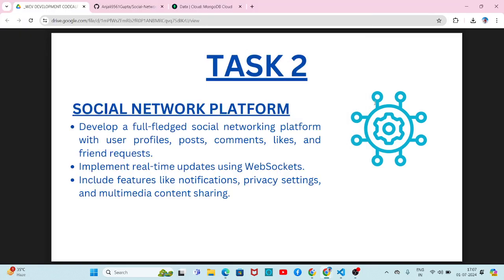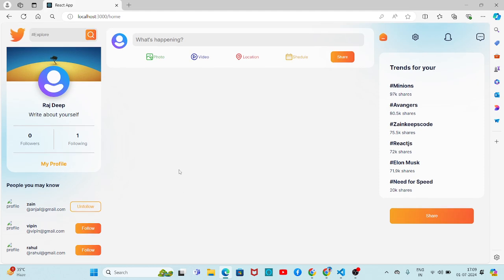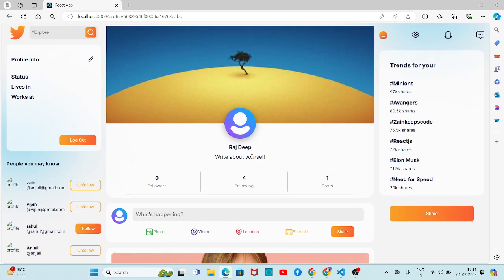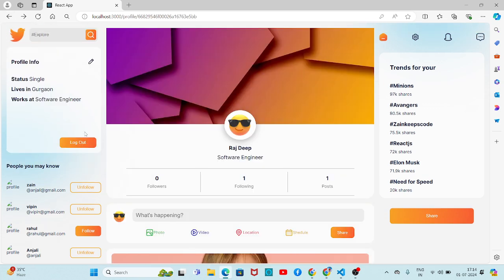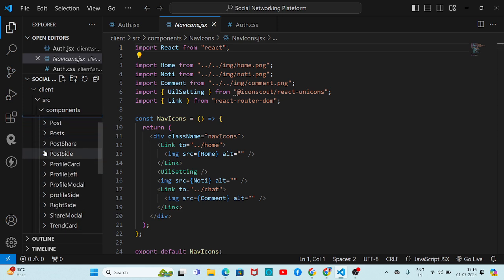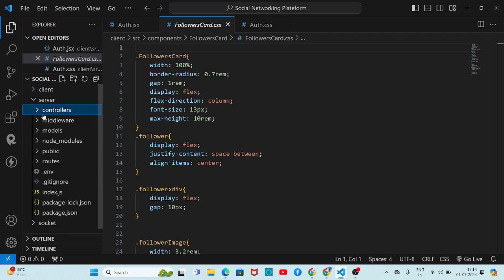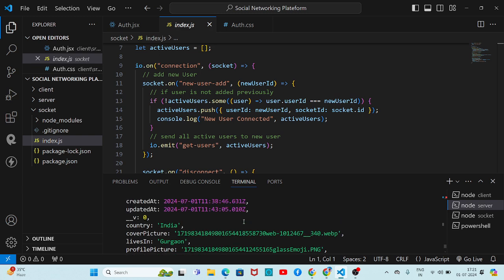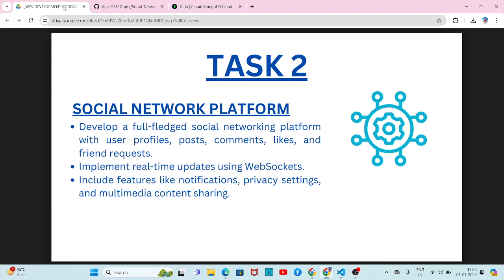Full Stack MERN Social Networking App || React, Node.js ,JWT, React Redux, MongoDB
Social Media Application using

This application is designed to connect people, share updates, and foster community engagement. It provides a platform for users to interact with each other through posts, comments, likes, and direct messaging.